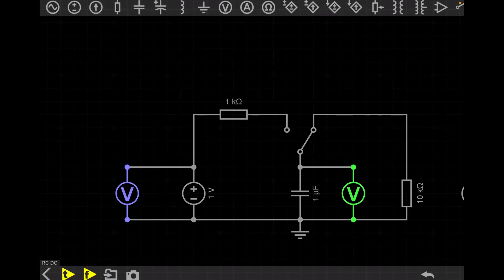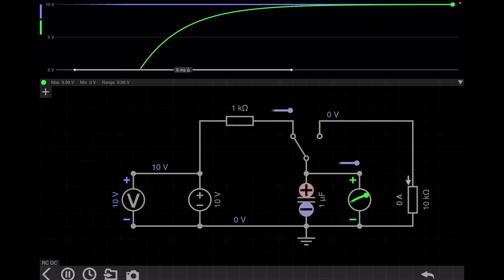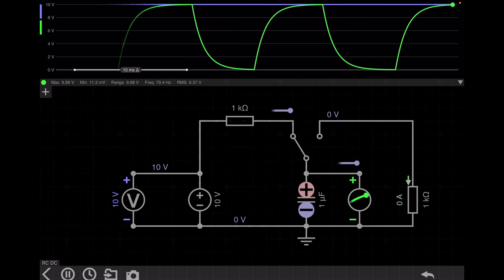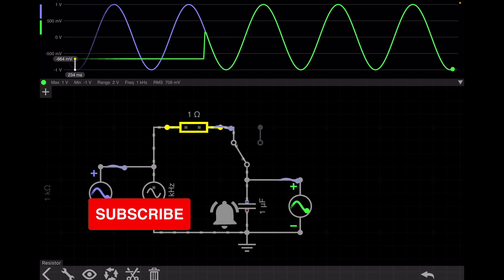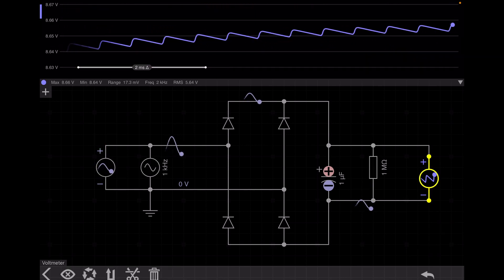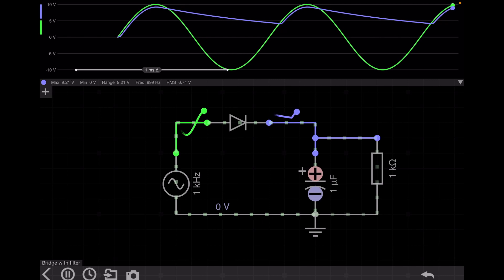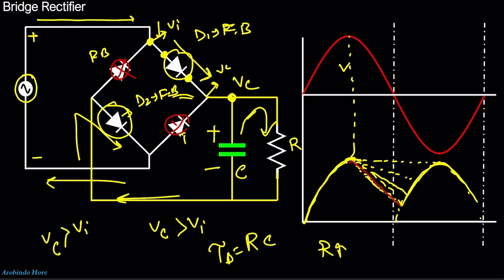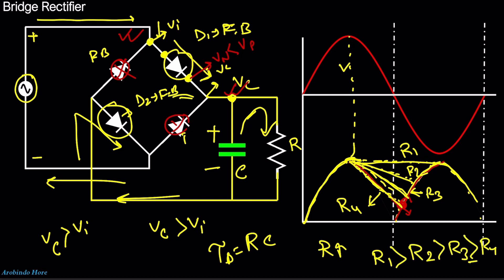Concept of Capacitive Filter with Bridge Rectifier {Explanation with Simulation}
In this video, we will discuss the concept of Capacitive Filter. First, we will describe the circuit operation of the RC series circuit then we will use a bridge rectifier with a capacitor filter and will discuss the output. Here We will provide a detailed explanation of the working of the capacitor filter.